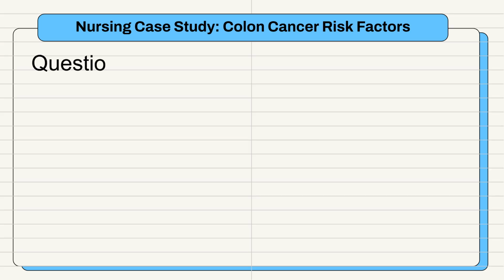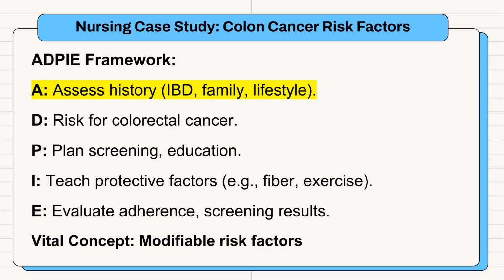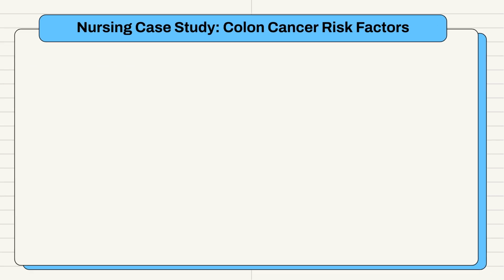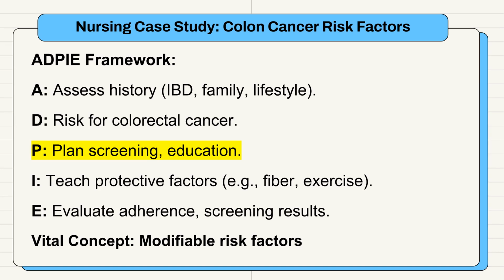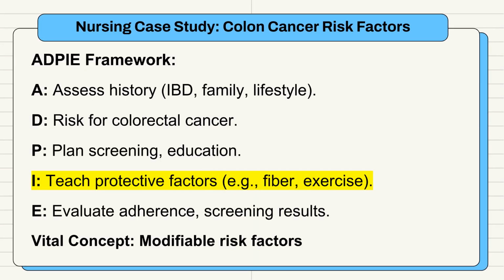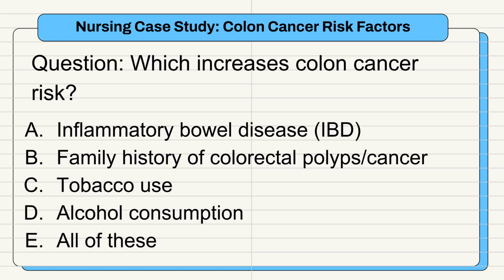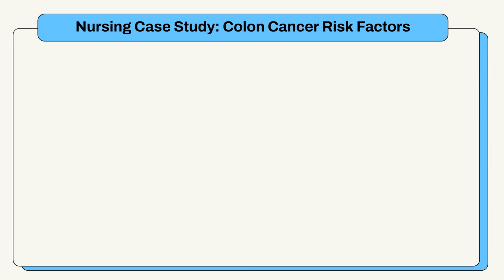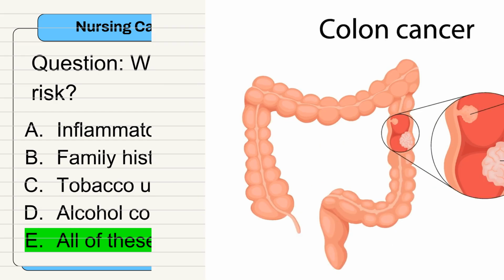NCLEX Case Study: Colon Cancer Risk Factors You Must Know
This NCLEX case study breaks down the colon cancer risk factors you are most likely to see on the exam.

In this video we walk through a realistic clinical scenario so you can identify the key risk factors, understand why they matter, and apply them under pressure.

You’ll learn the high-yield risk factors, how they connect to patient history, and the clinical judgment points the NCLEX loves to test.

Perfect for building both content knowledge and case-study confidence.

Watch until the end for the quick prioritization tips that strengthen your answers.